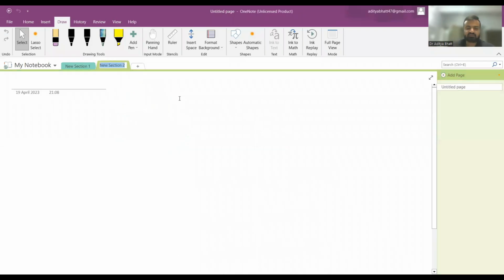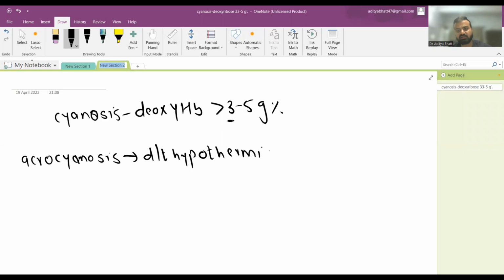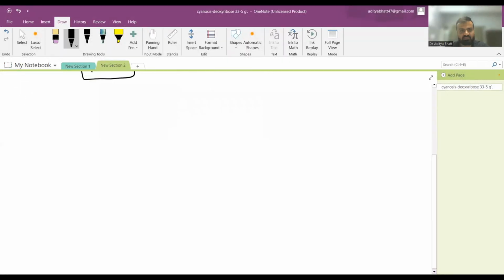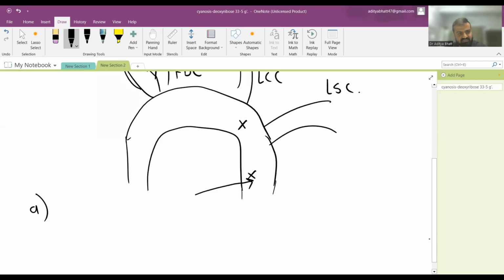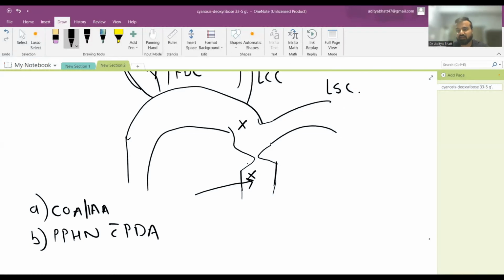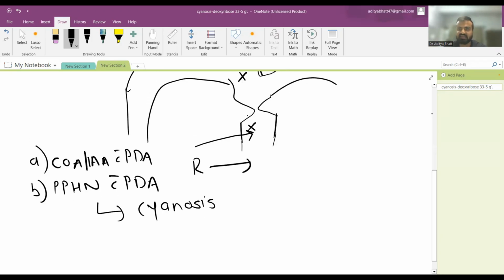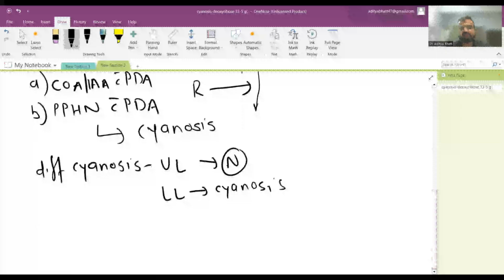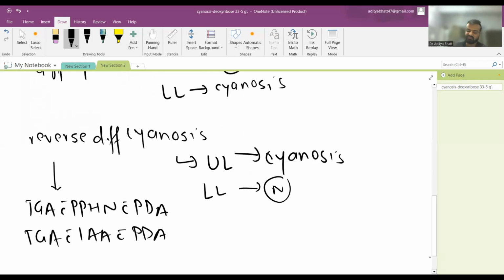Cyanosis in a Newborn - High Yield Terminologies